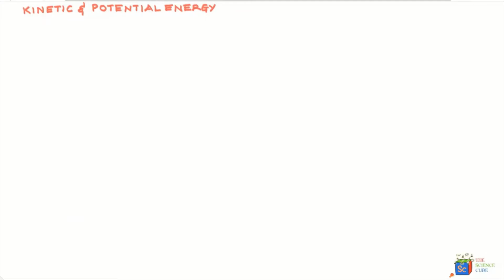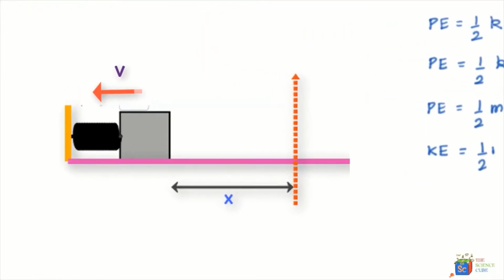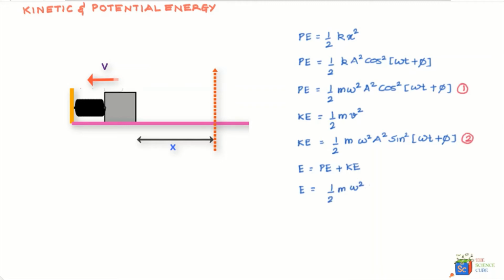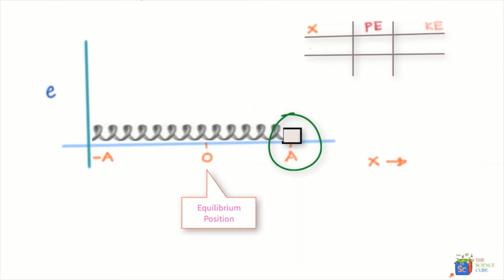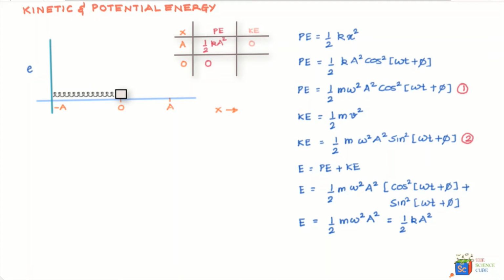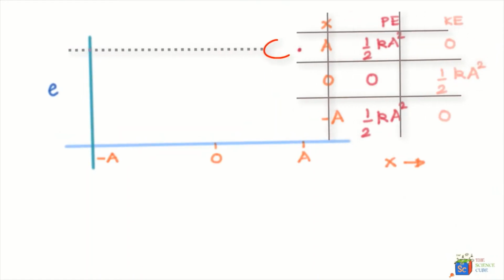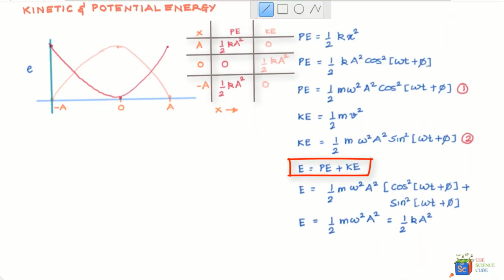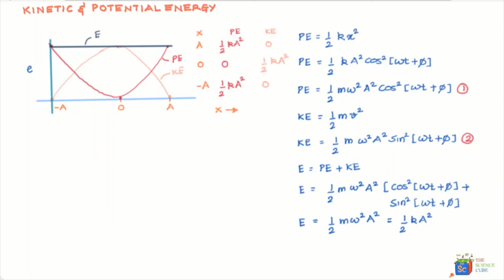energy of shm 1